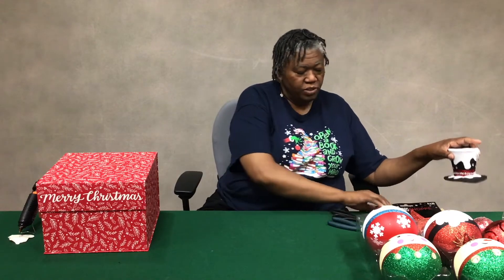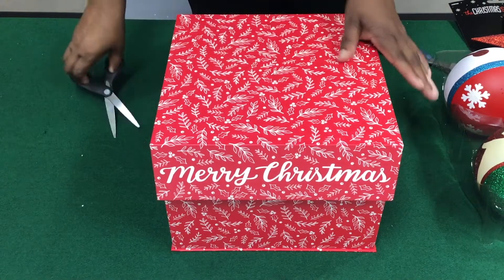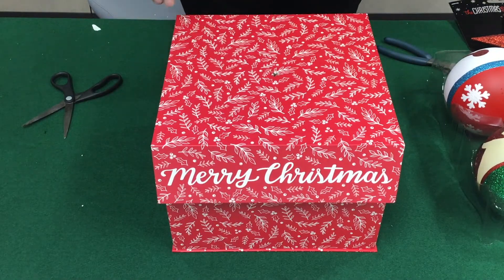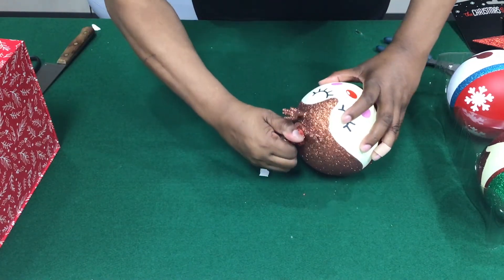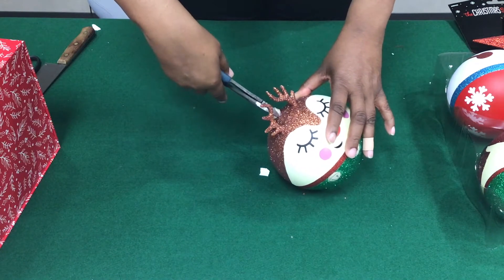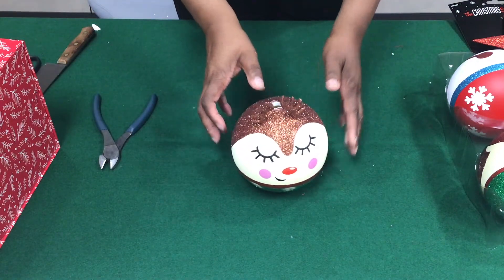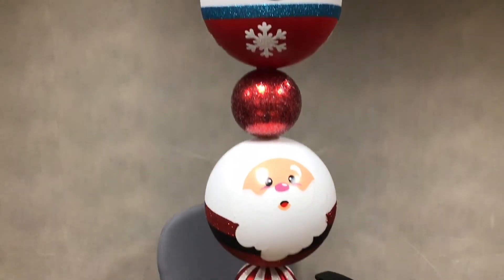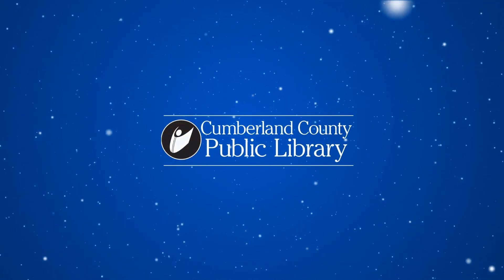Crafts around the House - Holiday Topiary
Create a festive holiday topiary with round plastic ornaments and a wooden dowel.

This video features the piece “Sleigh Ride” by Leroy Anderson, performed on December 15, 2012 by the United States Navy Band. This piece is available under the Public Domain.